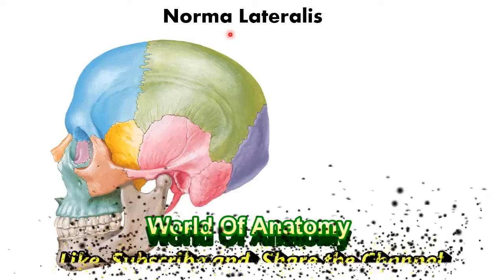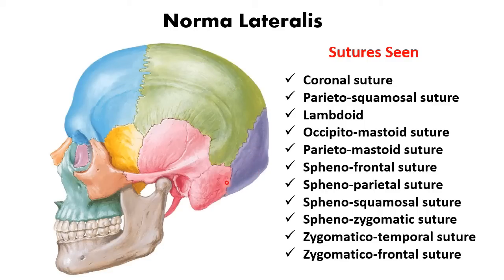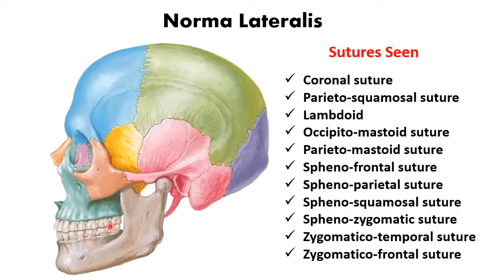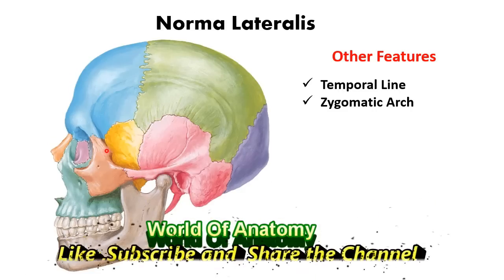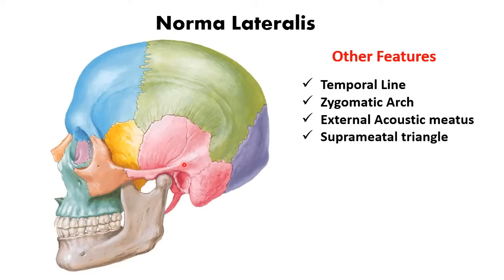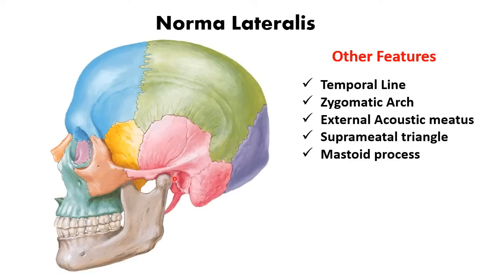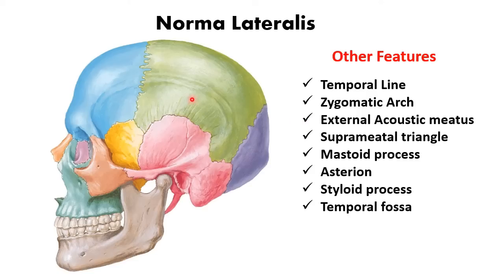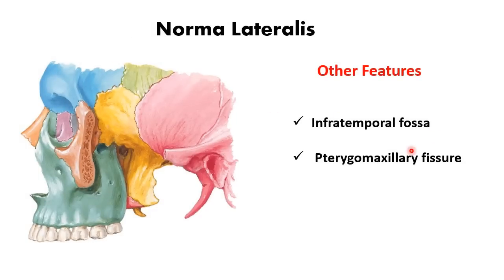Norma Lateralis - Osteology [World of Anatomy]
Image credits - Netter Atlas of Anatomy